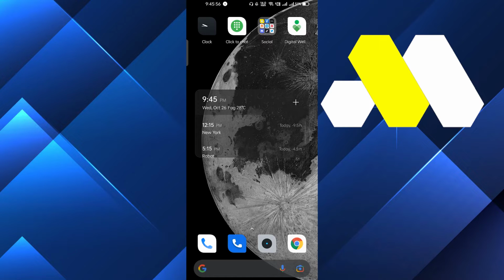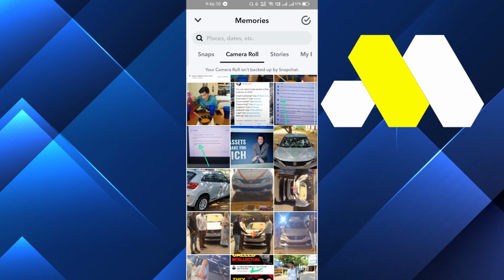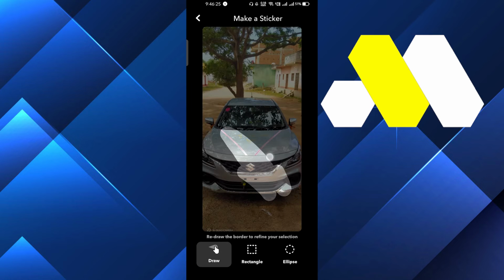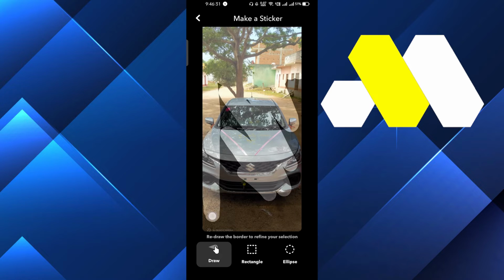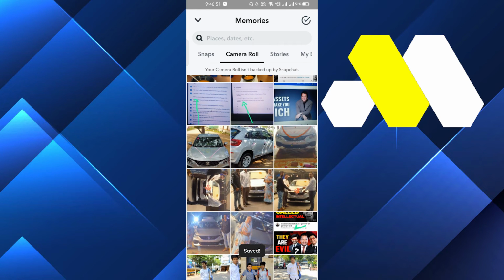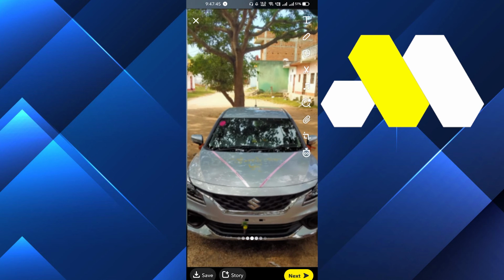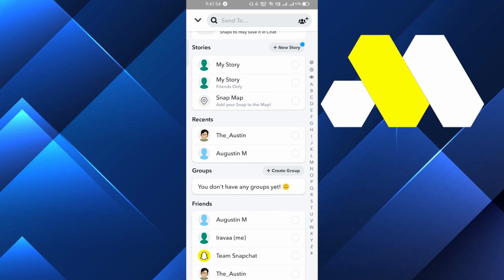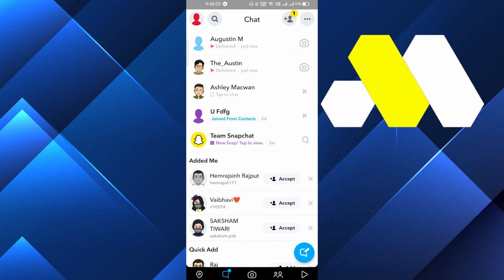How To Send Snap From Camera Roll as Normal Snap Without Filter (New Method 2022)